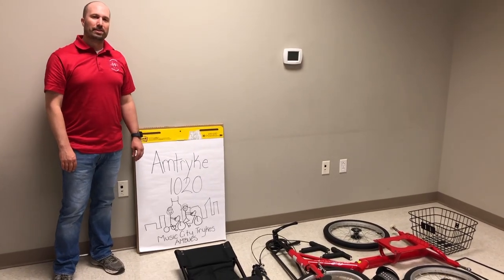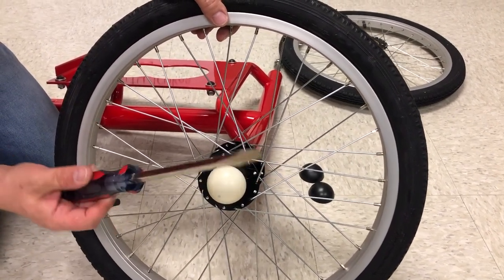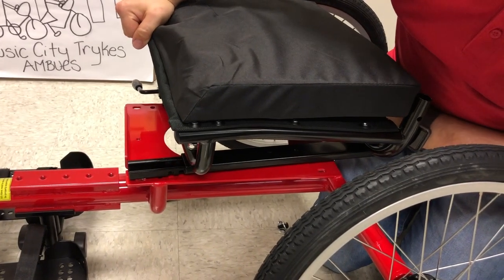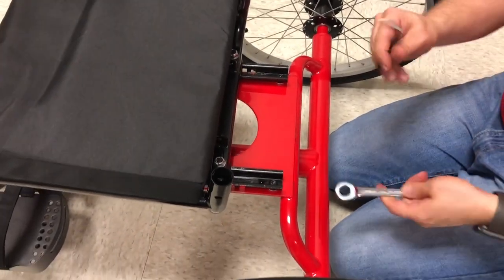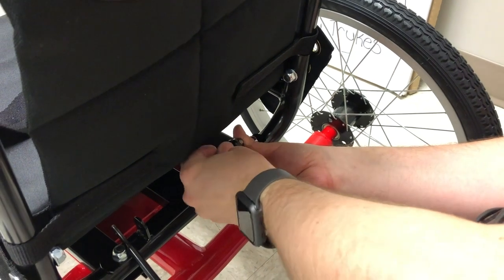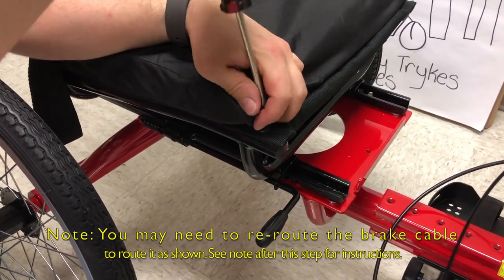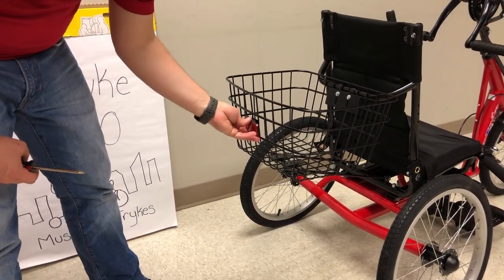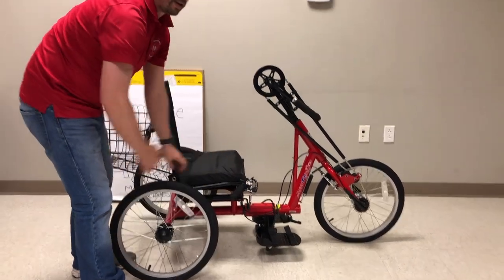Amtryke 1020 Hand Cycle Assembly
Step-by-step assembly of an Amtryke 1020 adaptive hand tricycle.